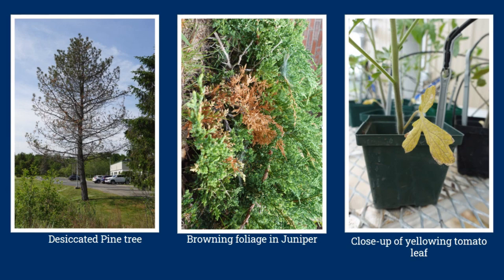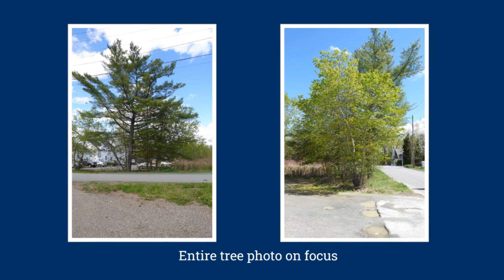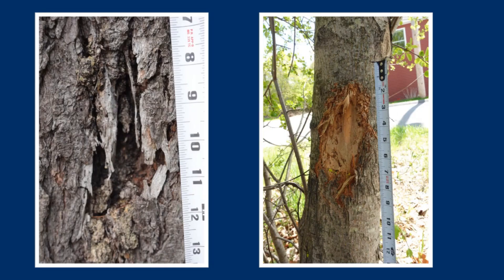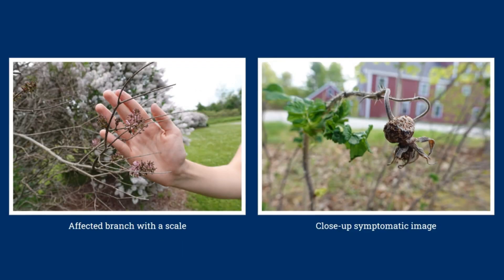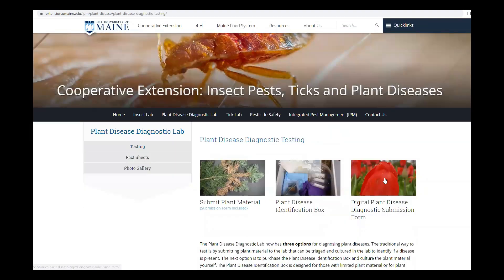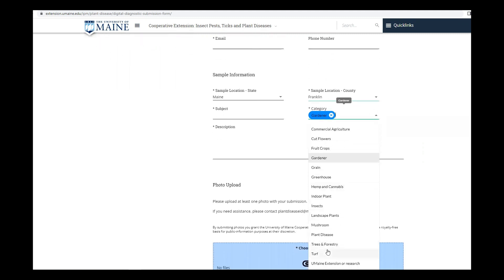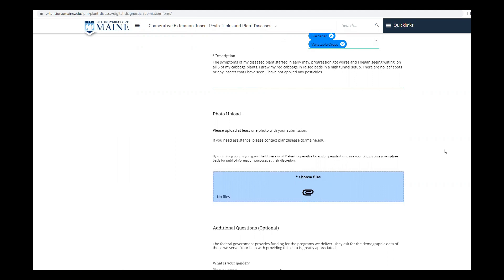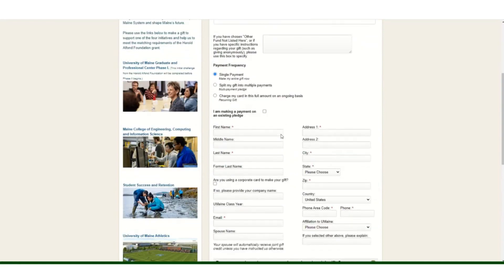UMaine Extension Plant Disease Diagnostic Lab: Plant Disease Samples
University of Maine Cooperative Extension Plant Disease Diagnostic Laboratory accepts samples of plants with symptoms of disease or possible disease by completing a form and including illustrative photos.